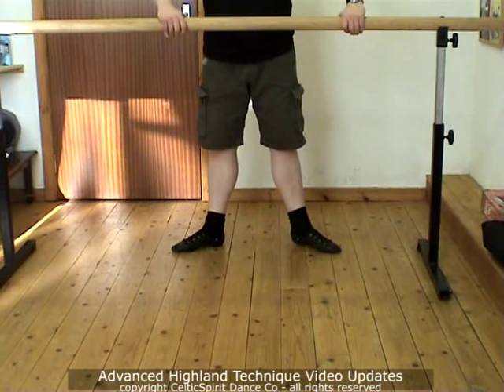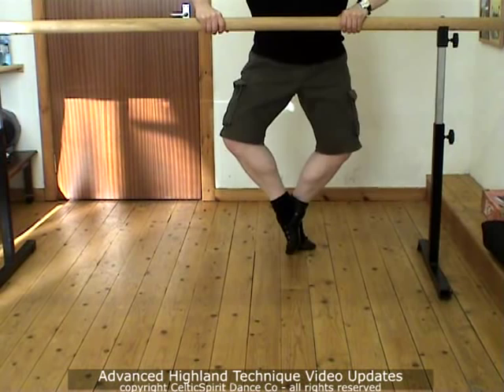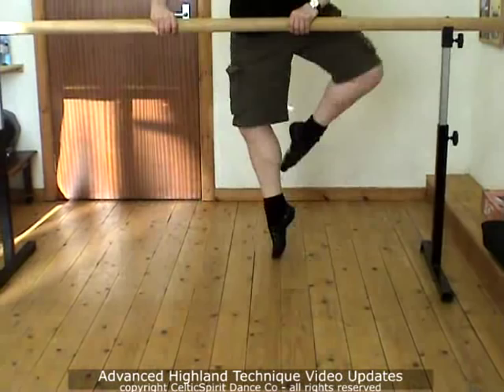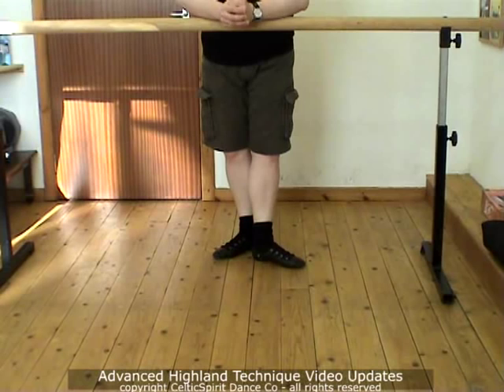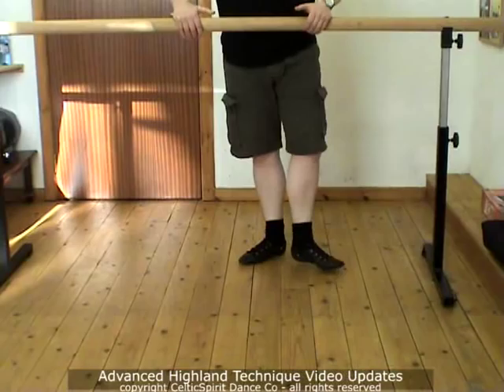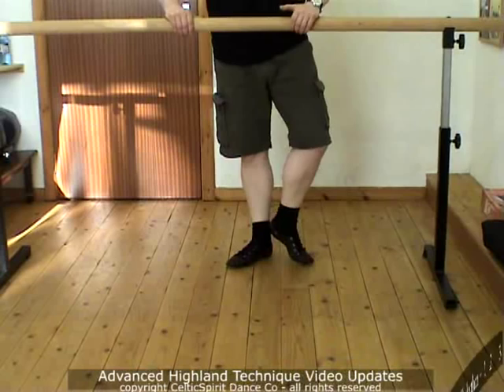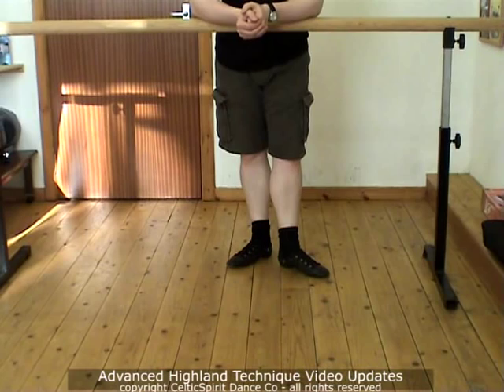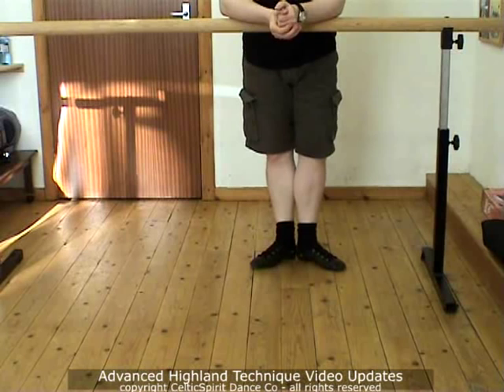Technical Update 3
This update looks at the pas de basque and considers the height of the supporting foot on the extension when in 2nd or 4th int, the height of the rear foot during the beat and the rhythms of pas de basques for the swords and reel / seann triubhas.